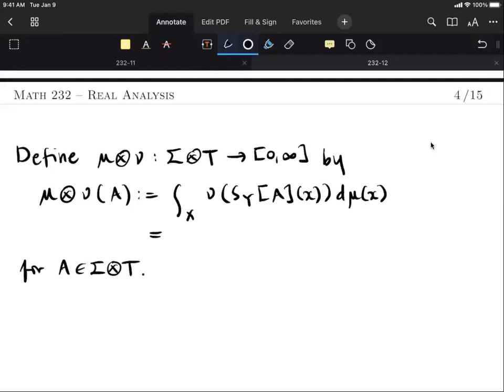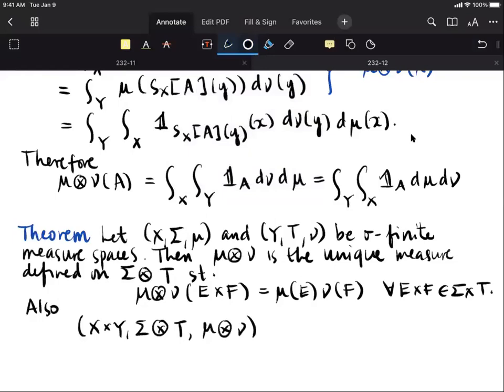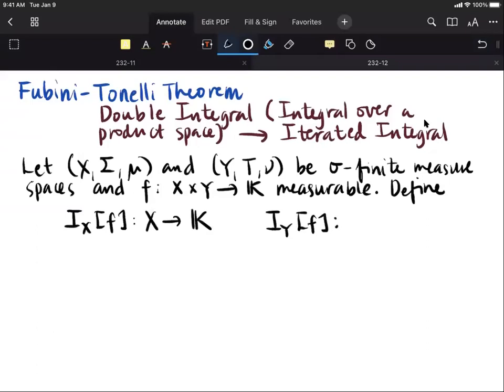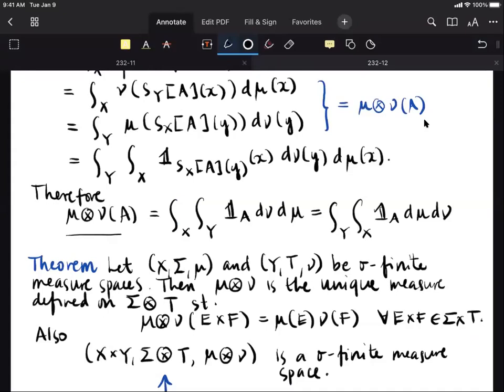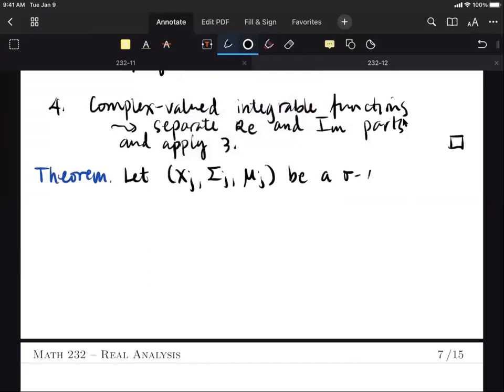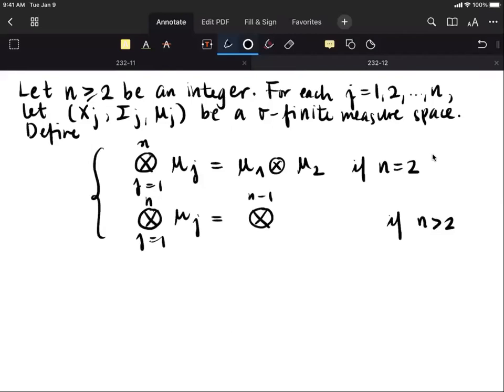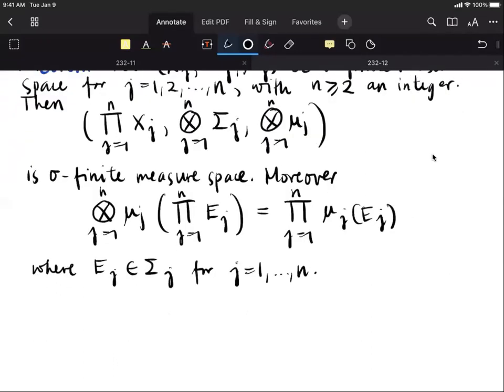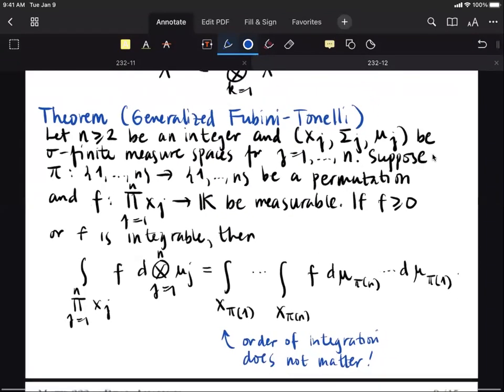UPB Math 232 LEC9D Product Measures 2